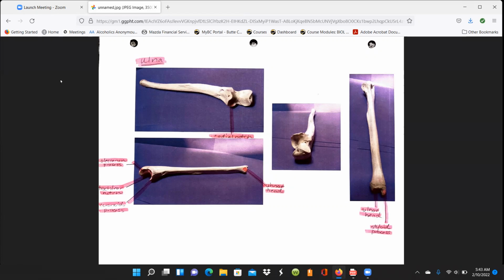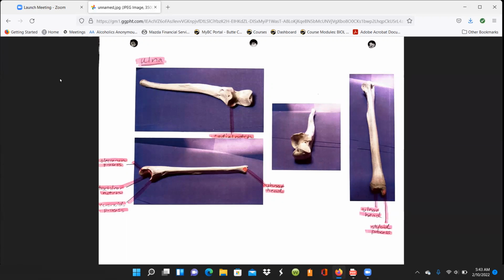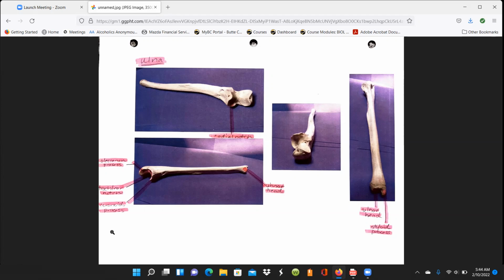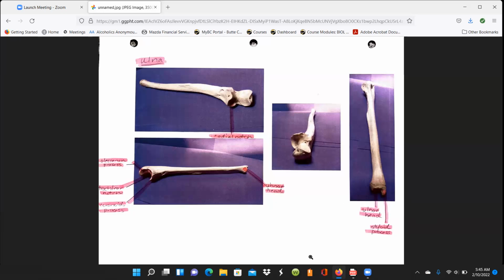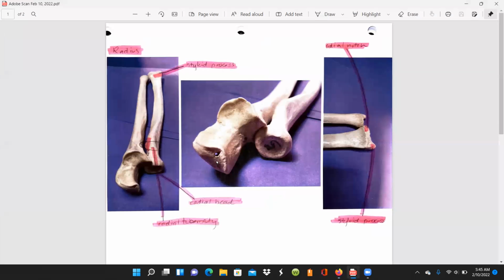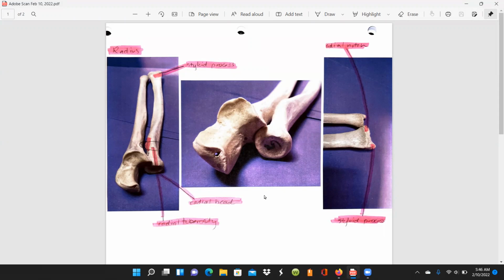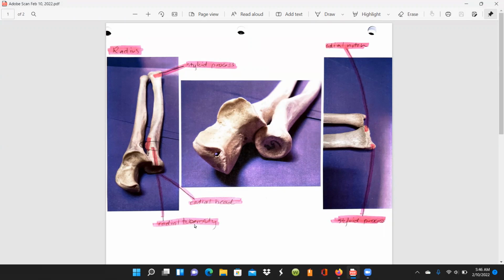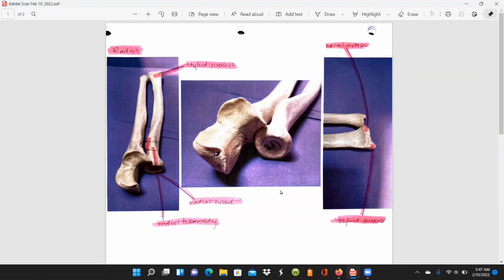Mlaney Ulna and Radius